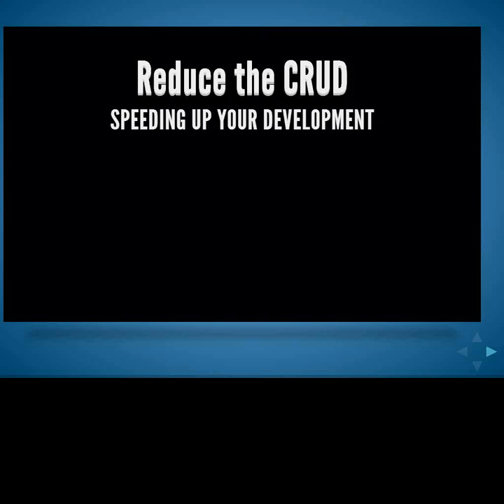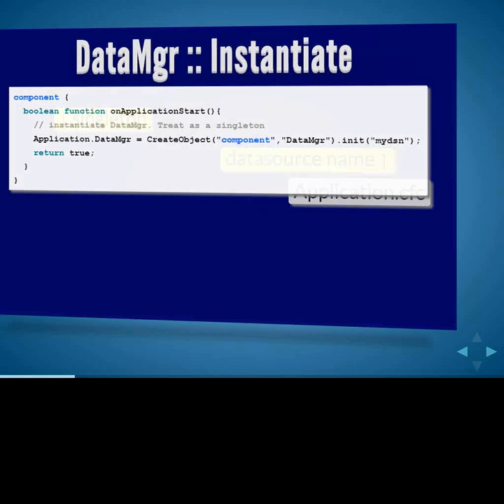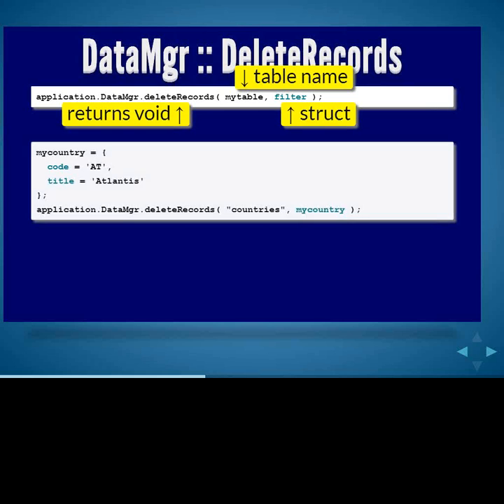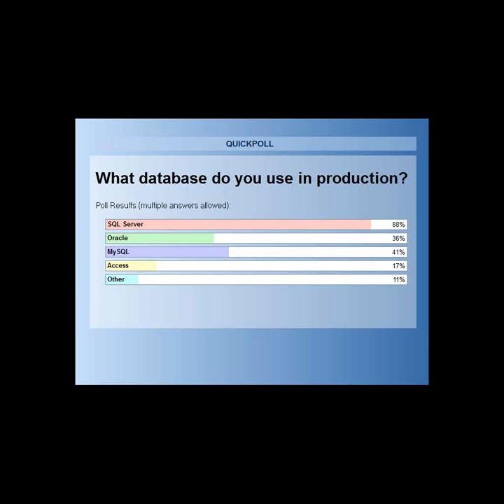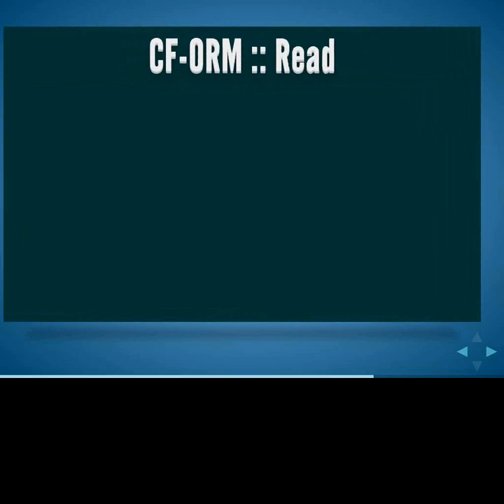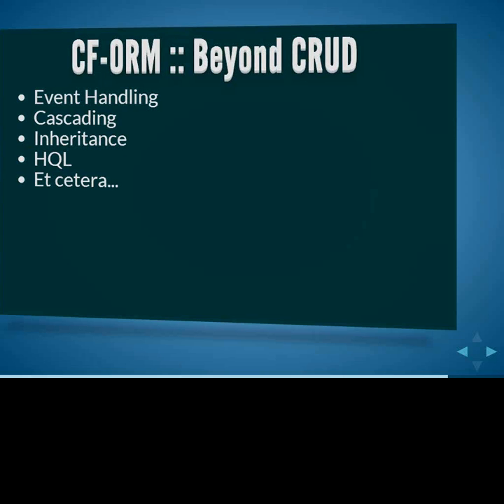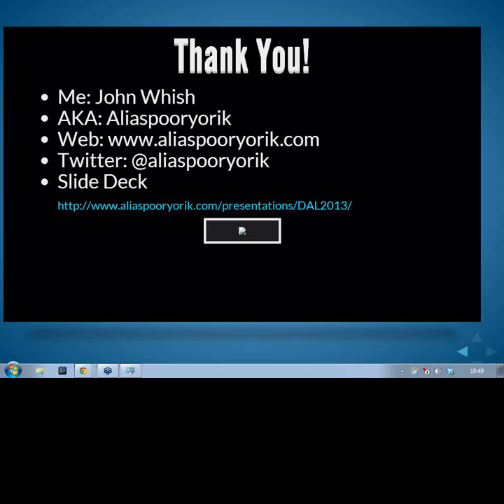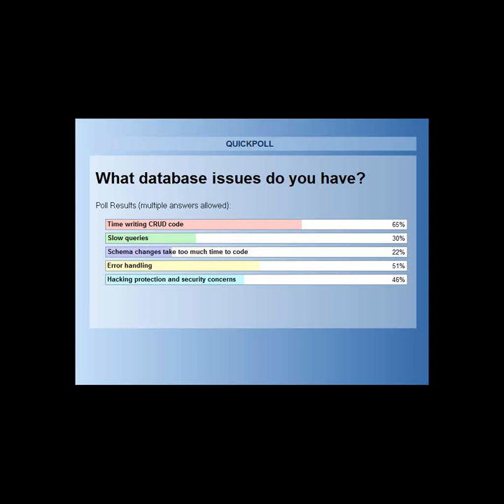From CRUD to DAL and ORM in ColdFusion webinar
Are you behind the times on objects and ORM?
    Want to learn new ways to handle data in your application?
    Do you want to protect your organizations reputation for quality on the web?

This presentation on CRUD (Create Read Update Delete) hand coding all your SQL to DAL (database abstraction layer) using libraries and objects to move the data in and out of your database using ColdFusion
Headaches from database coding got you down?

We cover

    why DAL
    DataMgr DAL library
    CF ORM
    Q&A

The recent State of the CF Union survey show that only a third of respondents use ORM or other DAL.

The webinar will be an overview on how you can utilize existing solutions to do the repetitive "CRUD" operations for you leaving you free to concentrate on the more complex parts of your code. The two solutions we'll be looking at DataMgr and the native ORM capabilities of ColdFusion 9 and Railo 3.3. It will be approximately 60 minutes including time for Q and A.

DataMgr could be viewed as a competitor to an ORM approach - though it doesn't require the same types of interactions. While ORM solutions effectively change the perspective of development from database to object, DataMgr maintains the database perspective, but makes common database interaction code more concise and powerful.

ColdFusion ORM (Object relational mapping) is a programming framework that allows you to define a mapping between application object model and the relational database. In an object model, the application objects are not aware of the database structure. Objects have properties and references to other objects. Databases consist of tables with columns that maybe related to other tables. ORM provides a bridge between the relational database and the object model and in addition provides Database vendor independence,Caching, Concurrency and Performance optimization

John Whish has been working with ColdFusion since version 4.5. He is the author of the ColdFusion ORM book and has spoken at cf.Objective and the Scotch on the Rocks conference on several occasions.